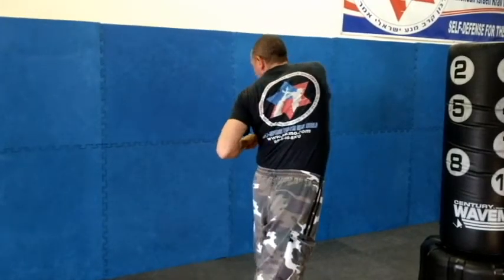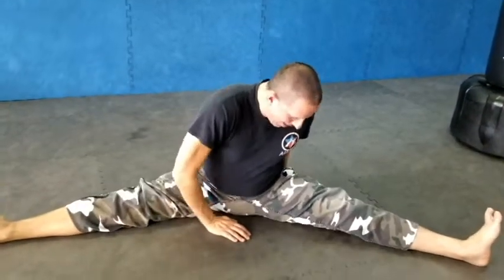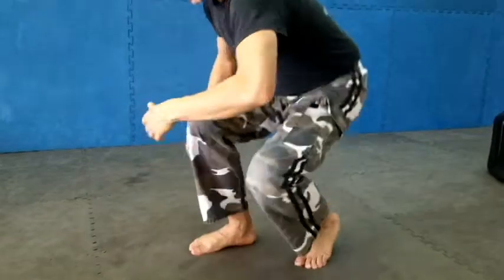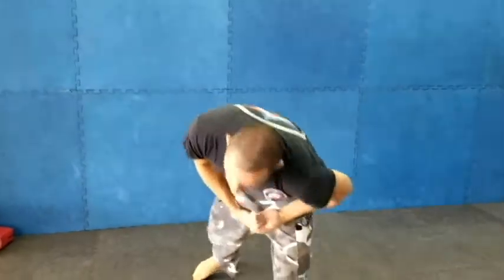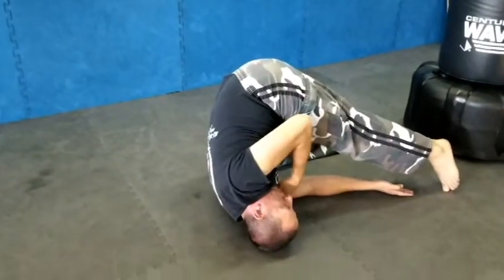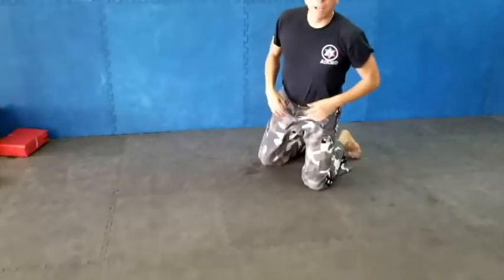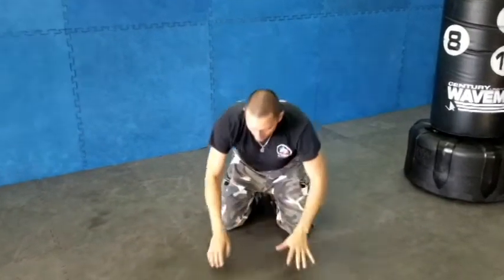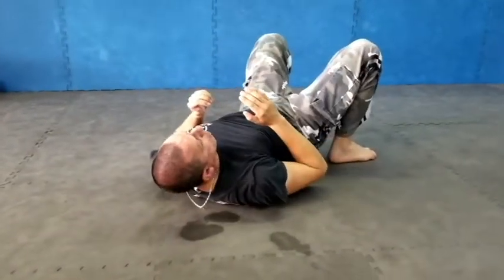Second Home Workout for Grappling, Jiu Jitsu, MMA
A series of movements, or solo drills you can practice to improve your ability to fight on the ground for self-defense, grappling, jiu-jitsu and mma. They also make for a great core strength workout. Make sure you warm-up and stretch thoroughly before beginning the workout.
Stay home and stay healthy!